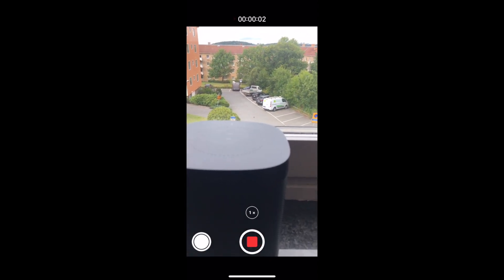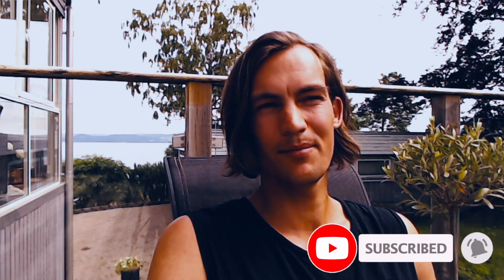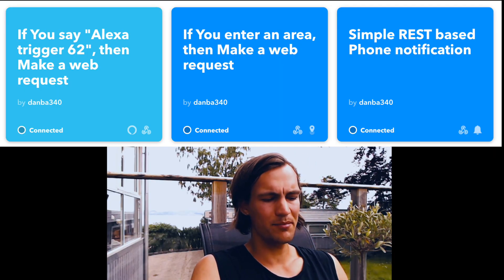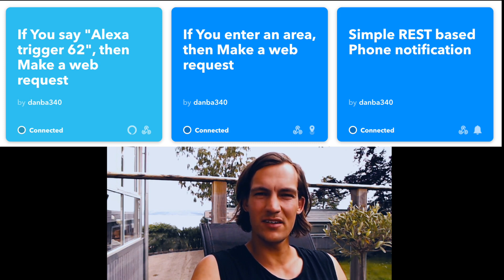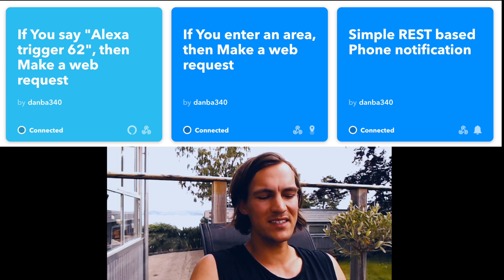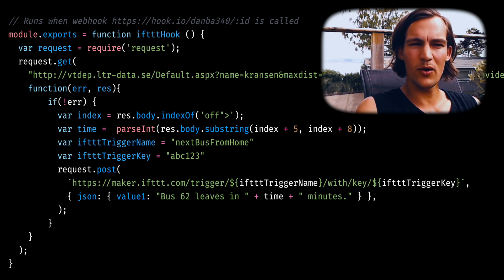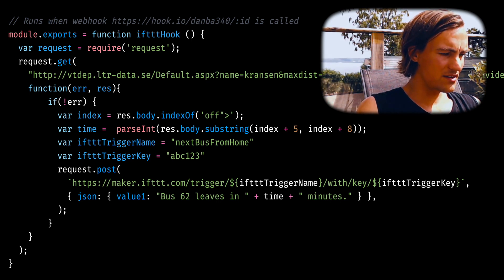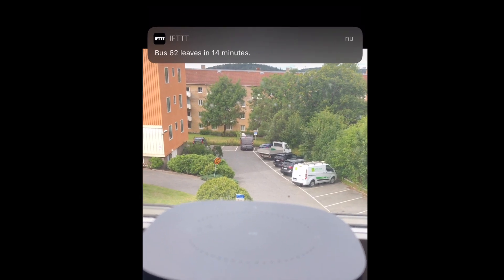What is a Webhook? - Explained simply with fun example - [Home assistant, IFTTT, Geolocation]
In this video i show a cool example on how i use Webhooks. Webhooks allows me to connect my Alexa home assistant to the local traffic service provider to get push notifications on my phone with live data about the surrounding buses and trams.